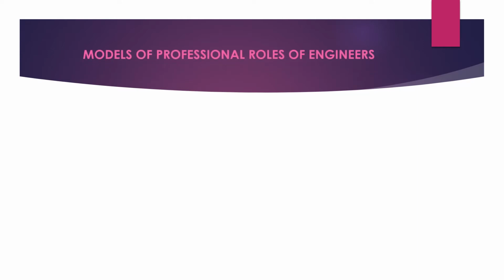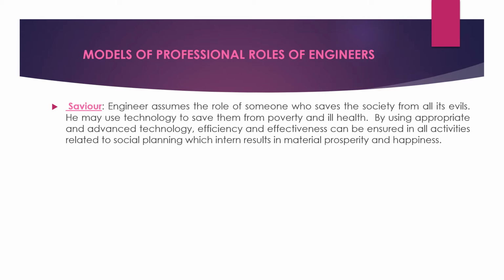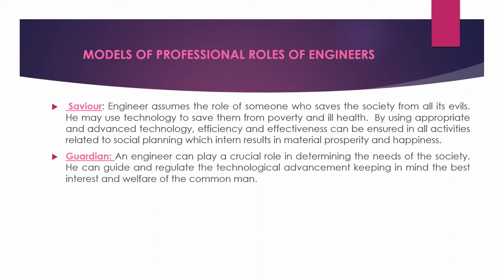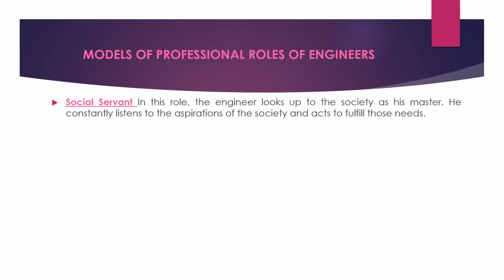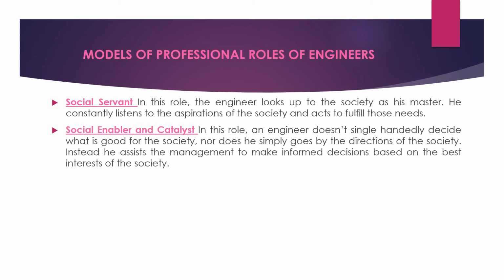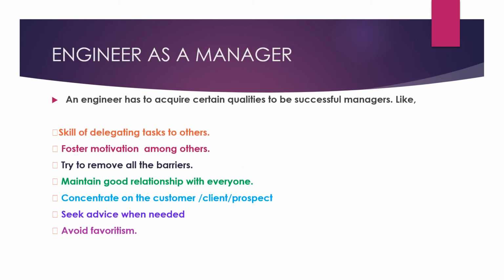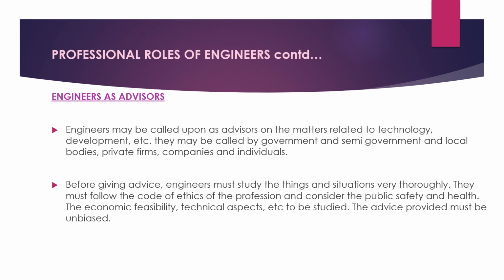LIFESKILLS MOD4 PART 3 ENGINEERING ETHICS